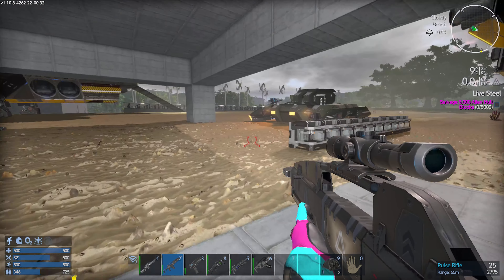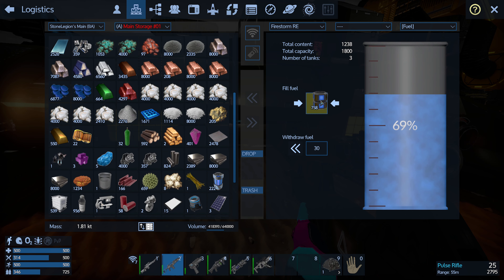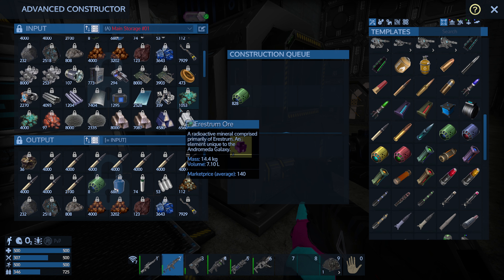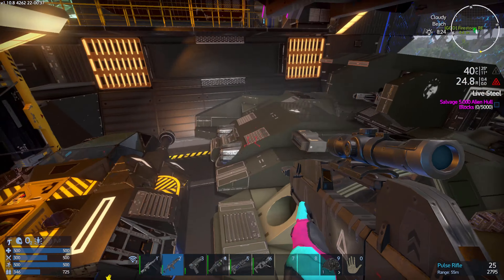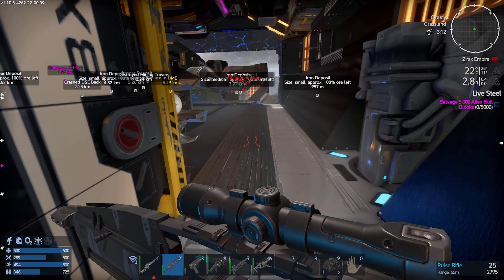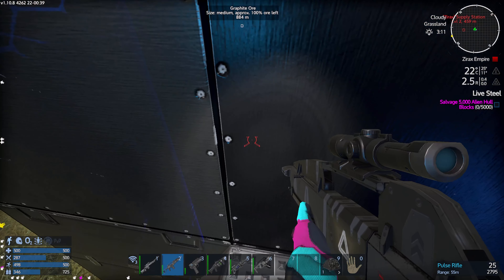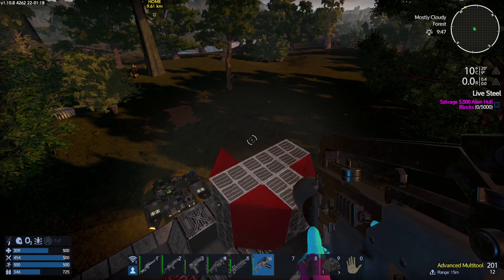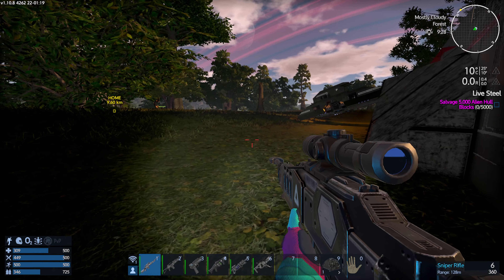Empyrion - Reforged Eden 2024 - Part 24 - Zirax Supply Station & Vehicle Port in our Firestorm HV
Reforged Eden is a complete game overhaul that combines Vermillion's Reforged Galaxy and ravien_ff's Project Eden scenarios.
Nearly every block, weapon, POI, planet, trader, and mission has been updated or replaced and a large amount of new content added. This greatly changes the game experience.

Reforged Eden increases the overall difficulty and slows down progression. It is intended for experienced players looking for a more difficult, long term PvE experience with a variety of ways to progress and new things to explore.

Blueprints created for Reforged Eden may not be compatible with the base game and blueprints for the base game may require extensive refit to work properly in Reforged Eden.
The scenario is still under active development so this information is subject to change. Please see the update notes for the latest information.